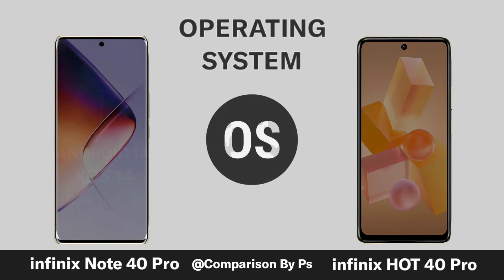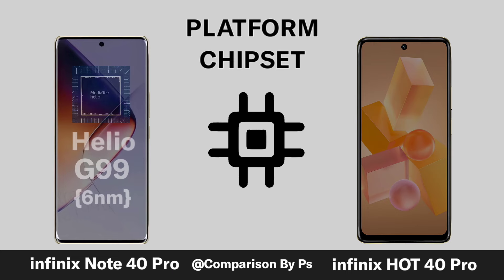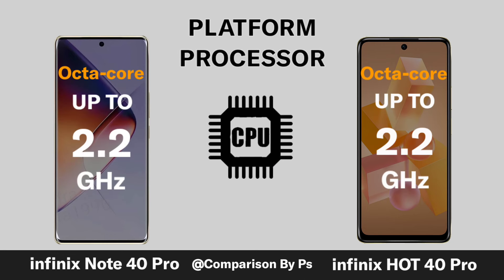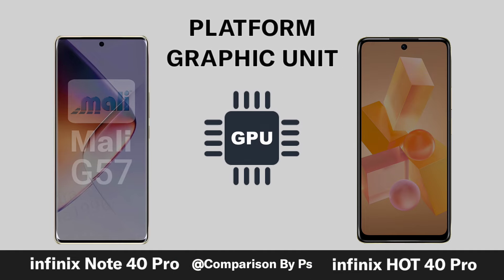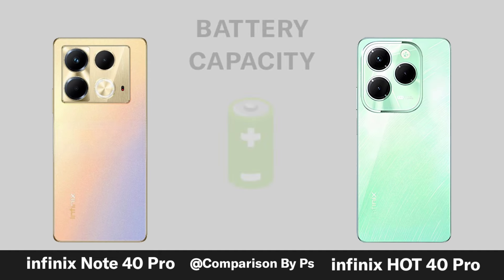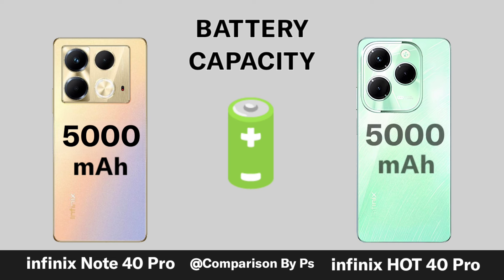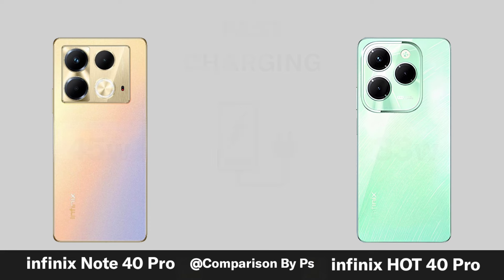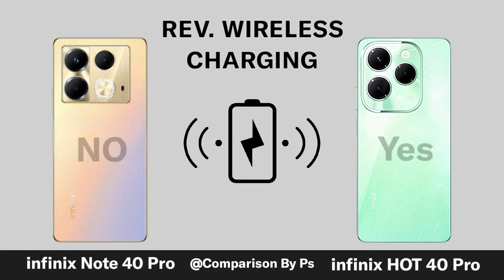infinix Note 40 Pro Vs infinix HOT 40 Pro